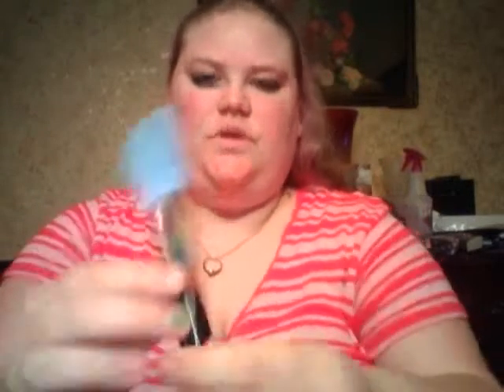VelloStar Chalk markers review in ASl